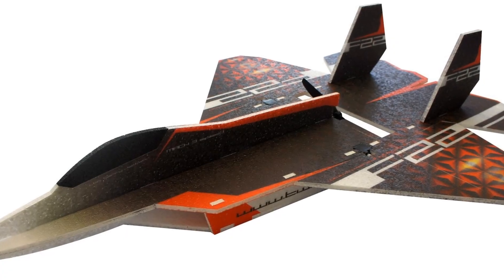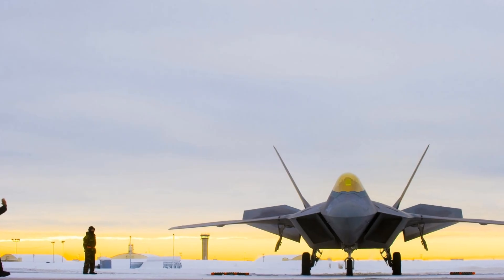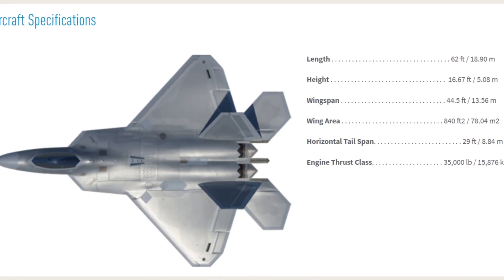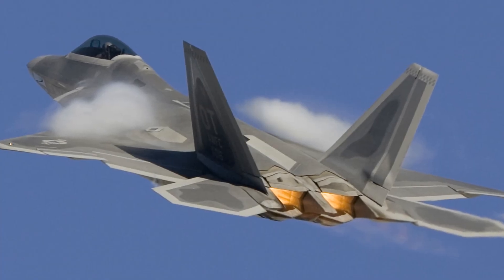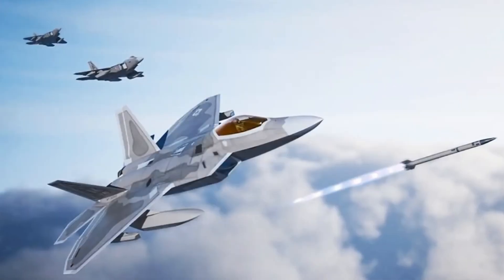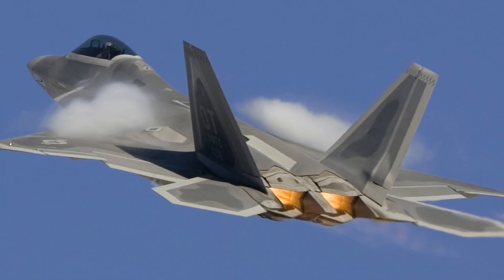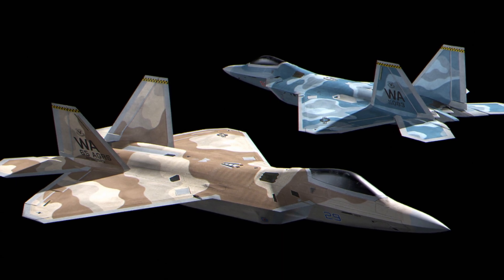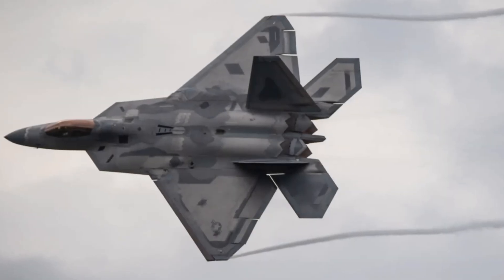F-22 Raptor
Welcome to an exclusive look at the F-22 Raptor, the pride of the U.S. Air Force! This video provides an in-depth analysis of this stealth, fifth-generation fighter aircraft. From its advanced avionics to its unparalleled speed and precision, we take you through everything that makes the F-22 Raptor a marvel of modern engineering.